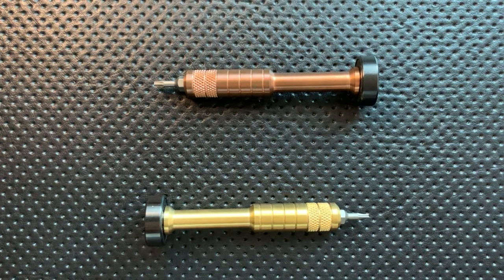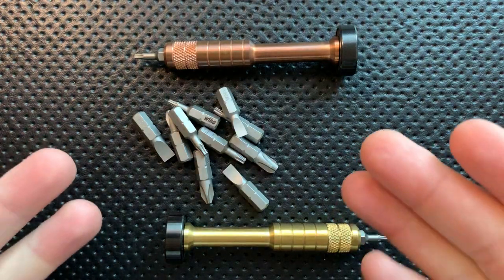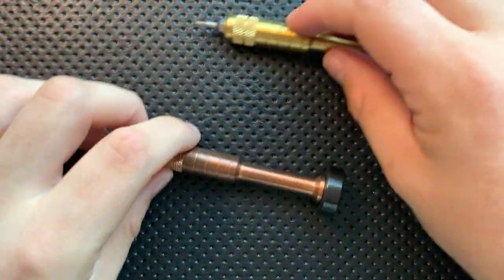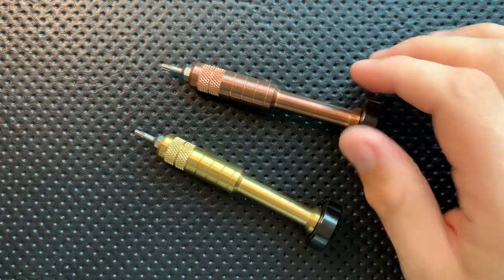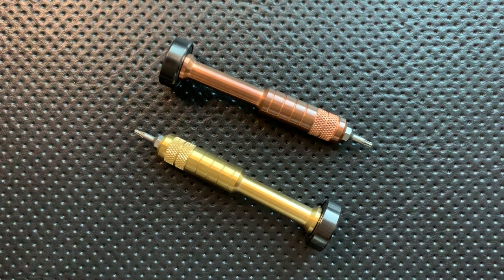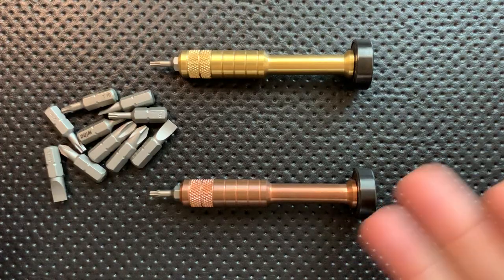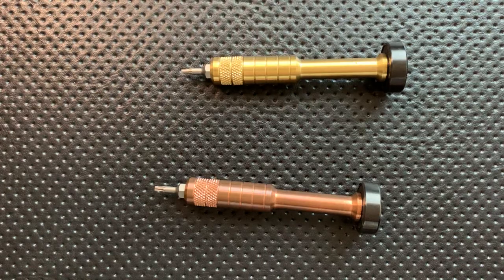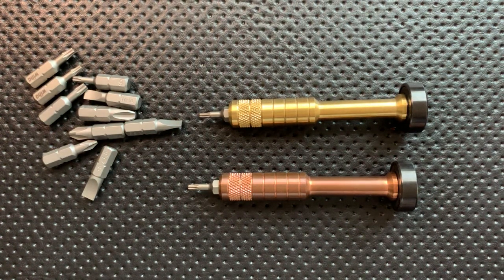The Scout Leather Co Hex Bit Drivers: A Quick Shabazz Review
Today, we're going to check out a pair of drivers that are very nice, and *very* expensive: The Scout Leather Co Hex Bit Drivers.  If you want them, here's where to find them